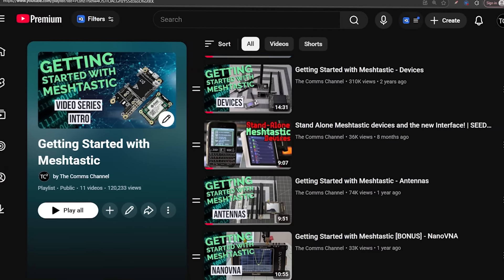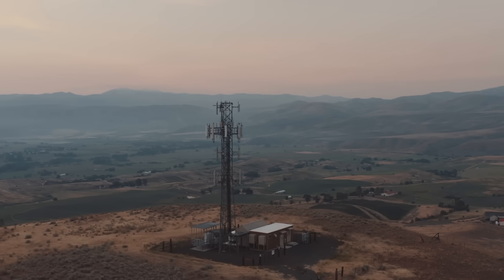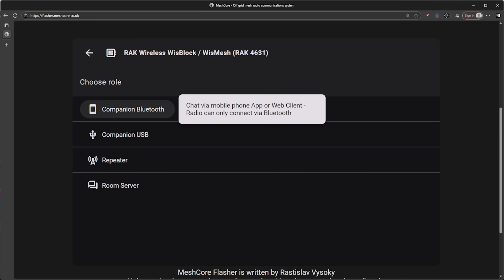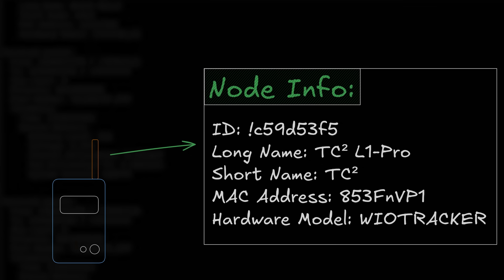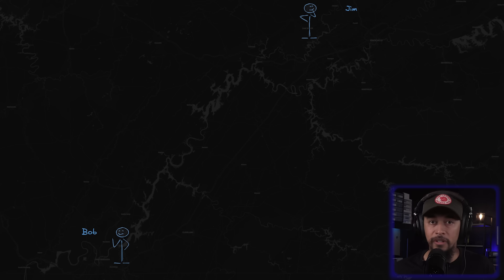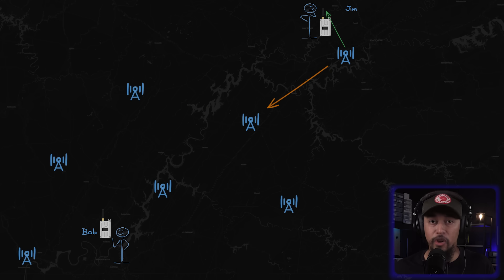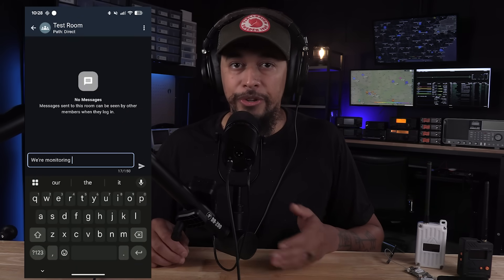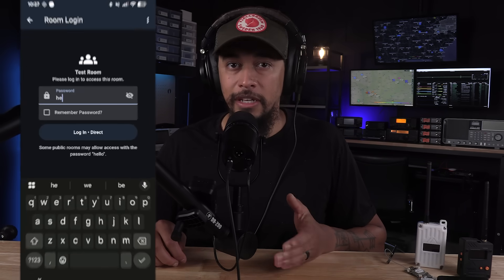There's a newcomer to the Mesh world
[✅ Reviewed December 2025]

⚡ Portable ⚡

💳 Card-Sized
SenseCAP T1000-E

☀️ Solar ☀️

🔧 DIY Boards 🔧
RAK WisBlock Starter Kit

In this video we introduce Meshcore, a powerful open-source, text-based encrypted mesh-radio system built on LoRa hardware—perfect for off-grid communications on your homestead or preparedness setup. But Meshcore takes a few different paths, and we’ll break it down in plain English.

👍 If this video helped you, give it a thumbs up, drop your Meshcore experience or questions in the comments (especially if you’ve set up a network or repeater), and hit subscribe so you don’t miss upcoming deep-dives, tutorials, hardware builds and more.